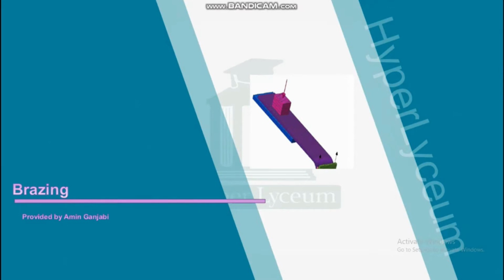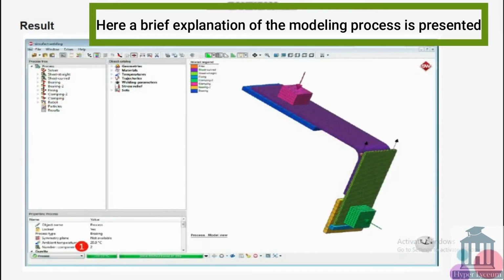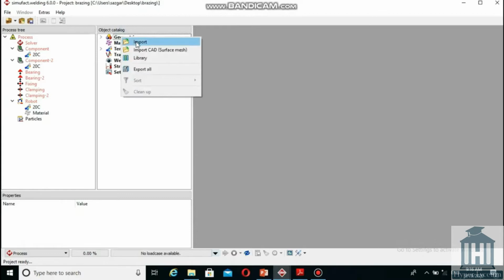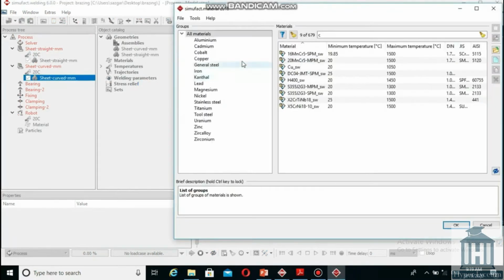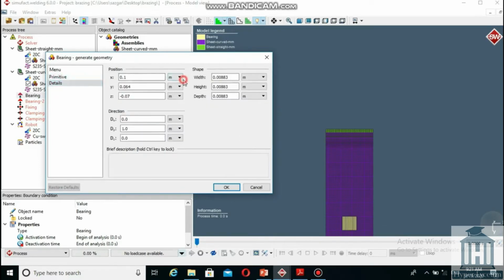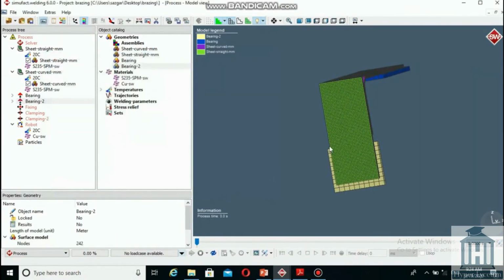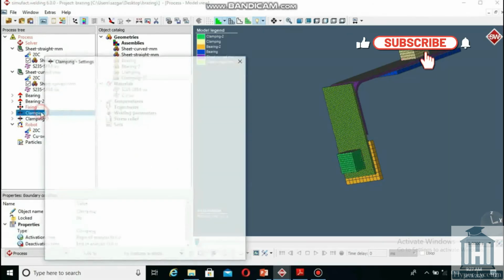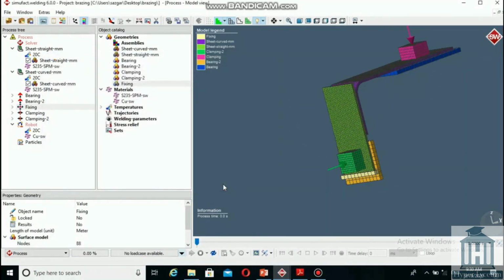Simulation of the Brazing Process in Simufact Welding (part 1)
This video will teach you the basics of the Simufact welding GUI and how to simulate the process of the brazing process. In this part, we define the material properties, import the geometry, assembly, mesh, loading, and boundary conditions and we keep the rest for part two. To have a better understanding of each part you could have the following details.

The material library includes all important mechanical, thermal and electrical properties which you could use. Simufact welding has an extensive material library available for modelling purposes. In case you need a special material type or a customized input you could use the fully integrated graphical support to define it.

Clamps are assumed as the boundary conditions of the welding simulation. From the start to the end of a simulation at least one boundary condition should remain active. They represent the constraints on which movement is locked in specific directions. They can be either defined when starting a new process or added later to the process tree.

Robots are objects that will perform to model the welding process. They are four kinds of objects that are categorized as temperature, material, trajectory and welding parameter. The weld beads for the robot can be generated or assigned from imported meshes. The temperature and the material have already been defined for the robot, so the next steps are to define the trajectory and welding parameters.

The video is short which is less than 10 minutes so you can quickly learn the basic parts of the software. In this video, we avoid giving too many details.